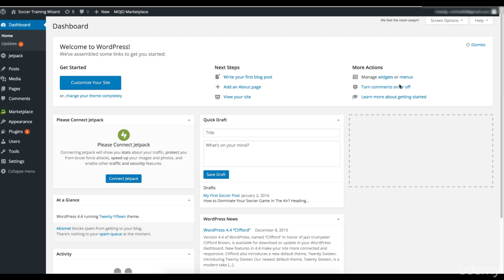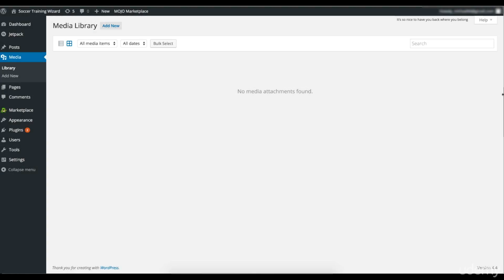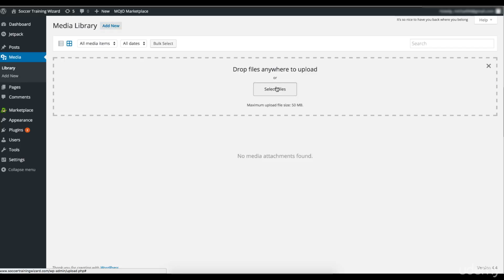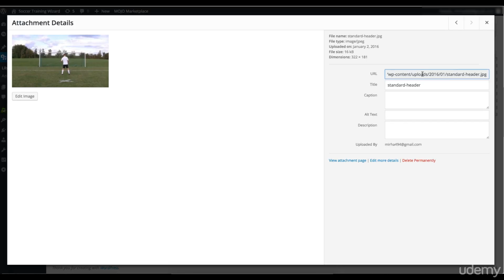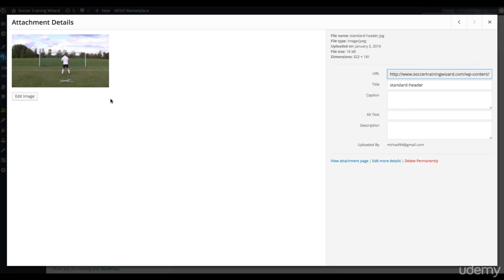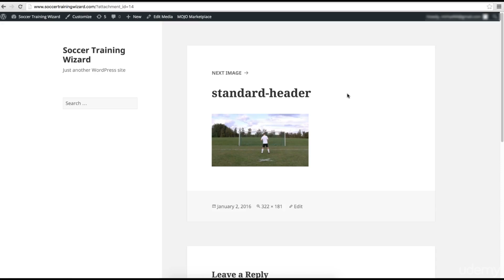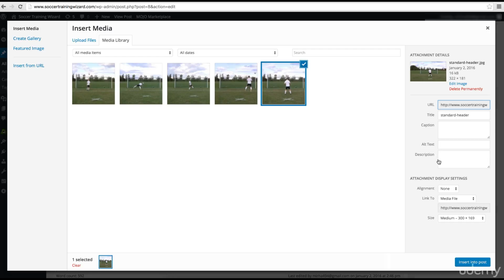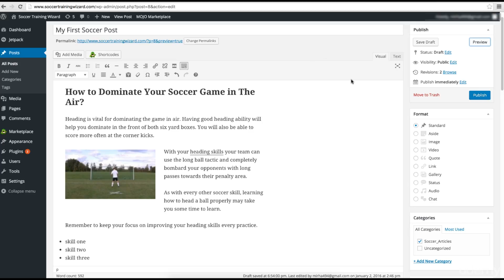Working WIth The Media Library